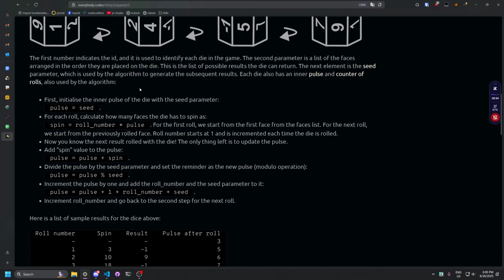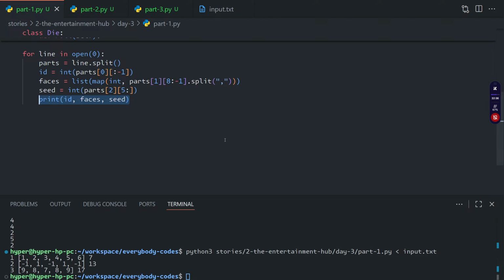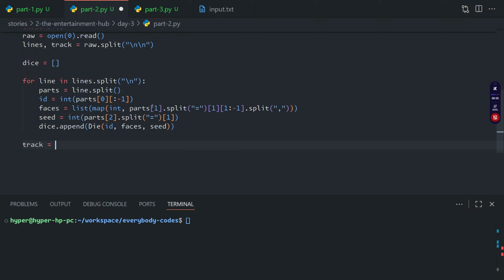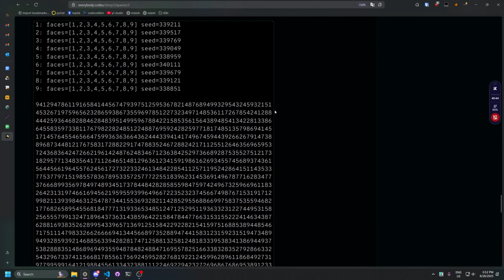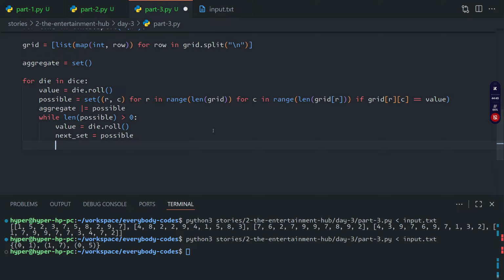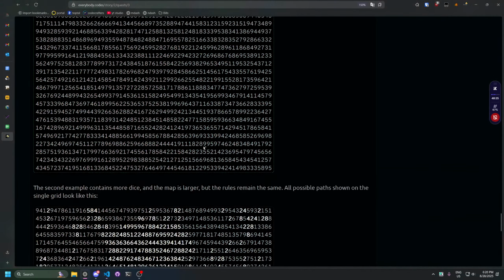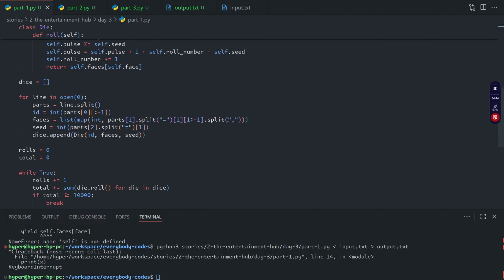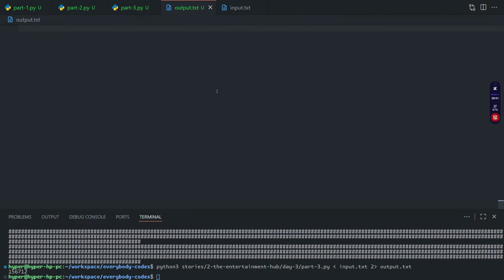Everybody Codes — The Entertainment Hub (Day 3)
I will be streaming day 3 of the Everybody Codes story, "The Entertainment Hub".